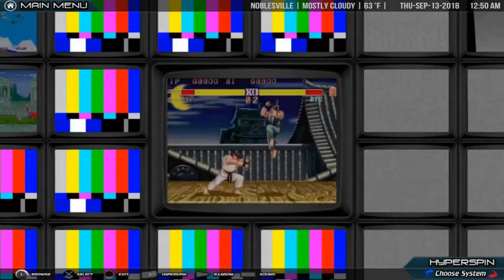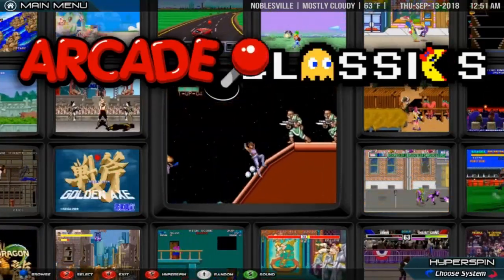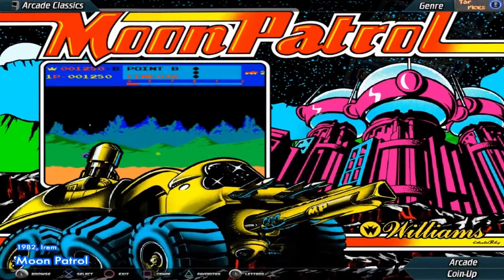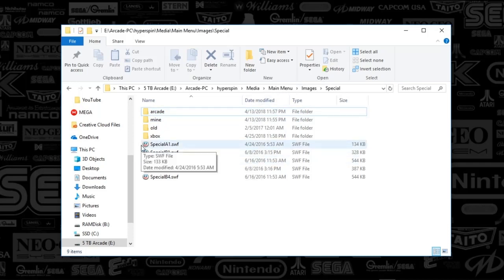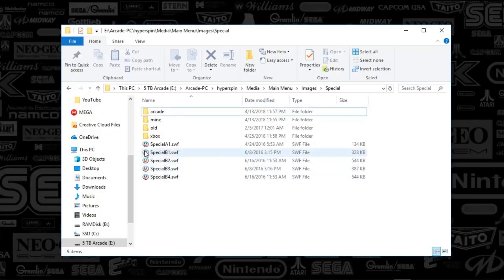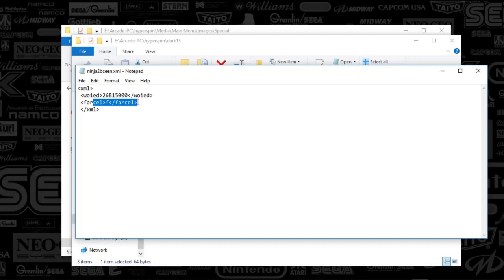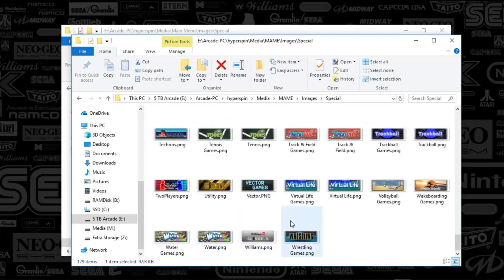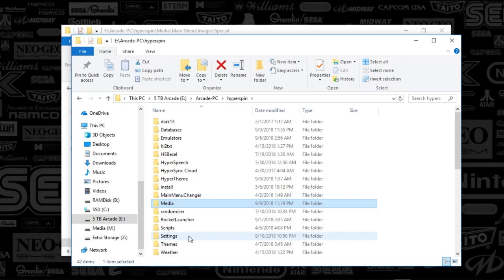Hyperspin-Special Art Pack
Tutorial on how to add Clock, weather, system info, genre and controls per system.

I've uploaded all my special art .swf files in my dojo folder under the emumovies ftp. You can also find the special art C under the mame images folder, Be sure to edit your settings ini to place these in the right spot according to your monitor!